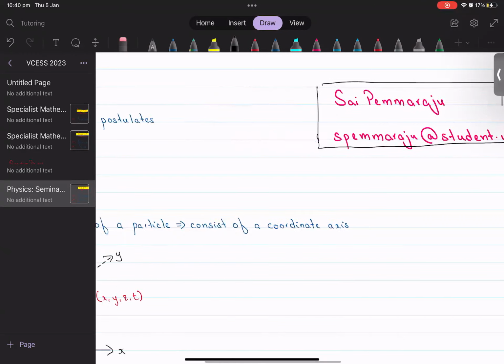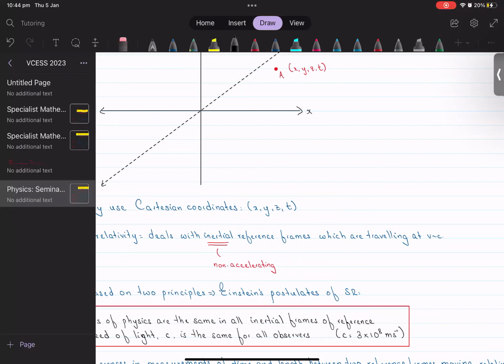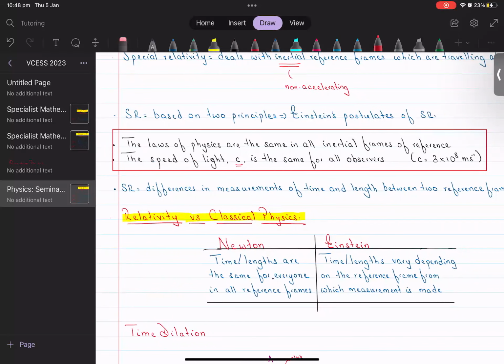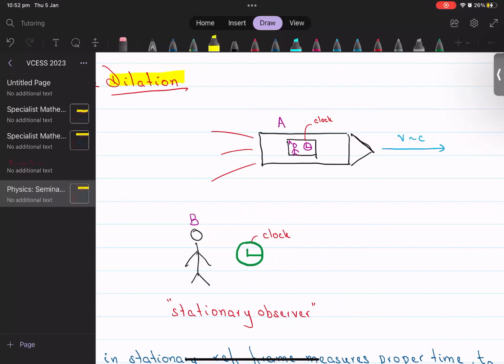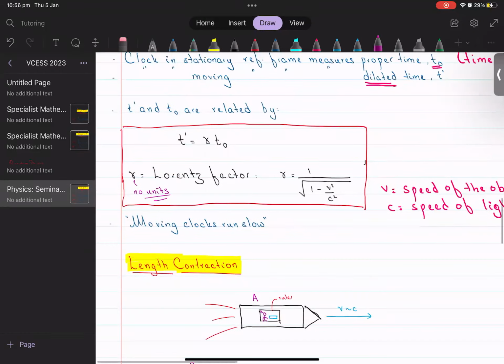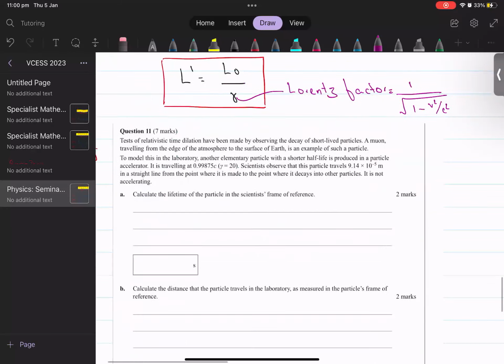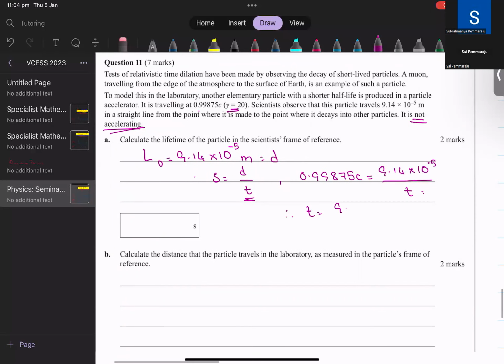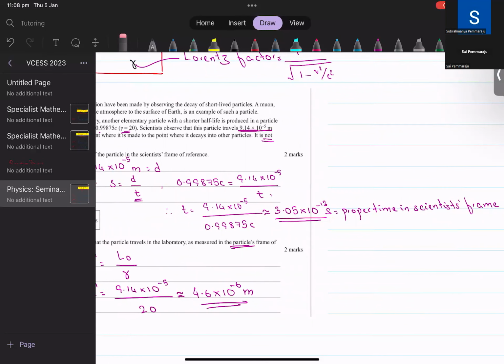VCE Physics Units 3 & 4 Seminar 1 Special Relativity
This is the recording of a VCE Physics Units 3 and 4 seminar on Special Relativity that I had prepared as part of the asynchronous component of the VCE Summer School 2023, run by the University of Melbourne from the 9th to the 20th of January 2023